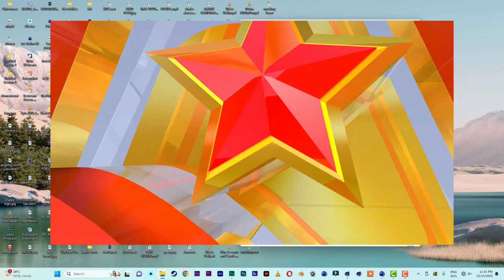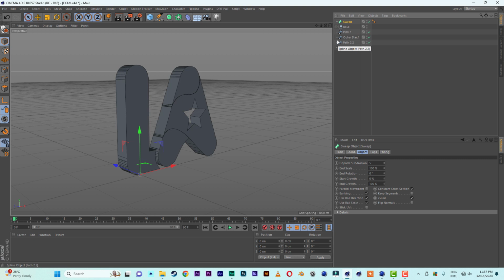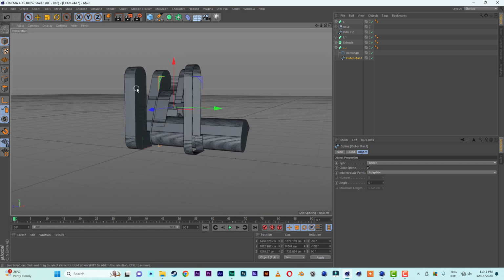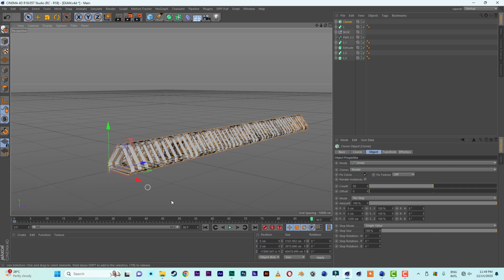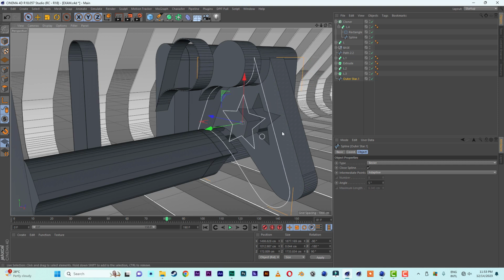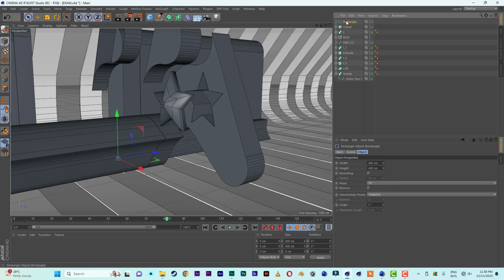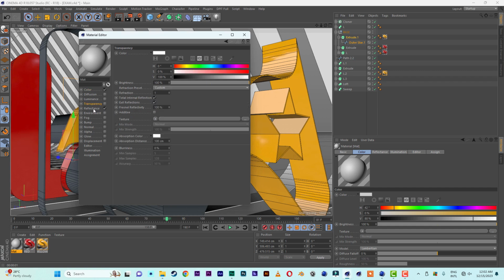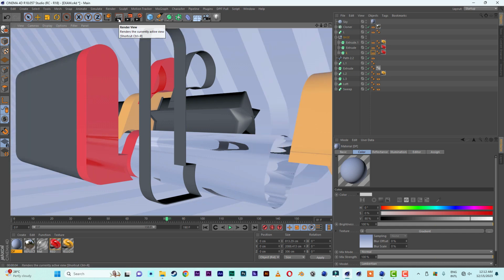LA TV IDENT TUTORIAL BREAKDOWN part 2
LA Television Ident Tutorial Breakdown